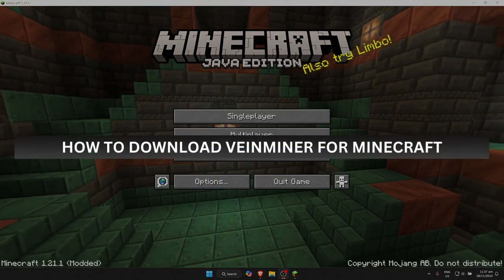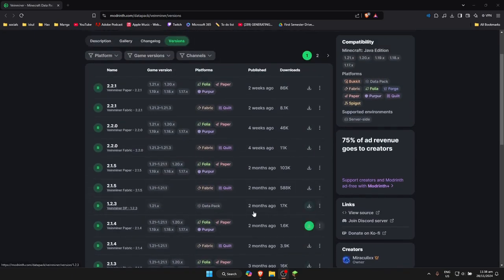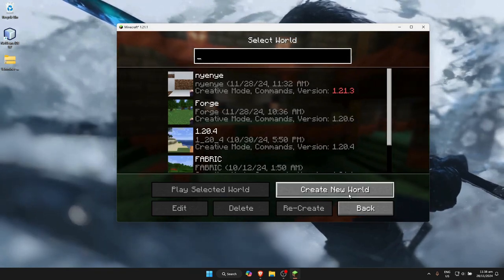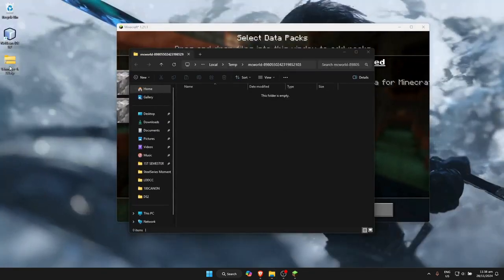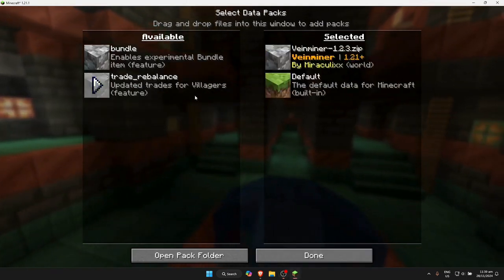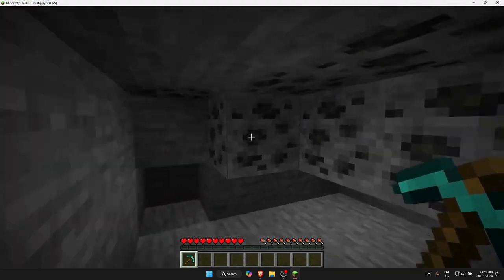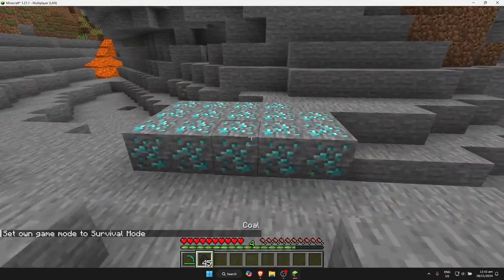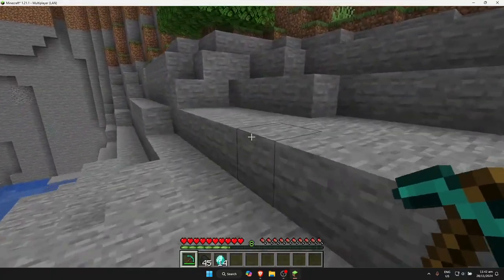How to Download a VeinMiner for Minecraft | Minecraft Tutorial (2027)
Want to speed up your mining in Minecraft? VeinMiner is a popular mod that lets you break entire veins of ores with a single tool swing, making mining faster and more efficient. This tutorial will guide you through downloading and installing VeinMiner step by step.

In this tutorial, you'll learn:
How to download the VeinMiner mod from a trusted source.
Step-by-step instructions for installing VeinMiner using Minecraft Forge or Fabric.
Tips for configuring VeinMiner to work with different tools and blocks.

Mine smarter—follow these steps to download and install VeinMiner for Minecraft!